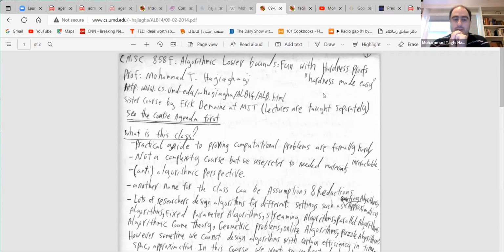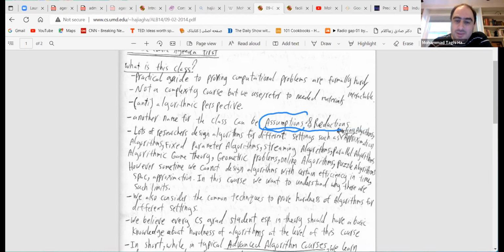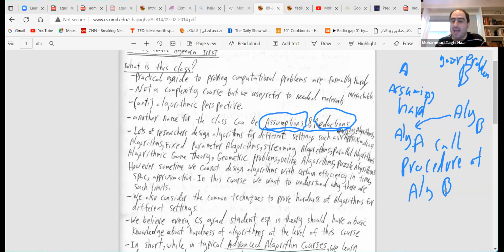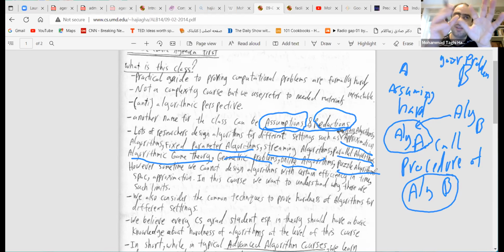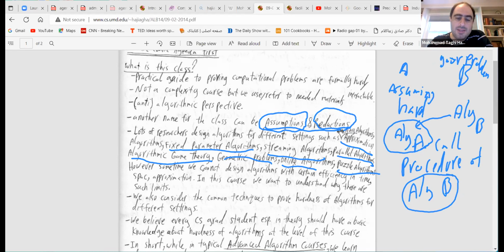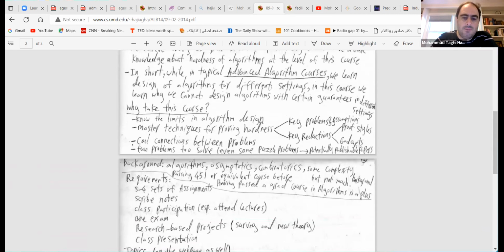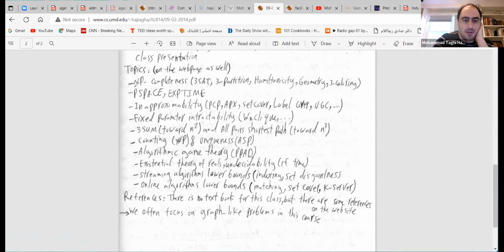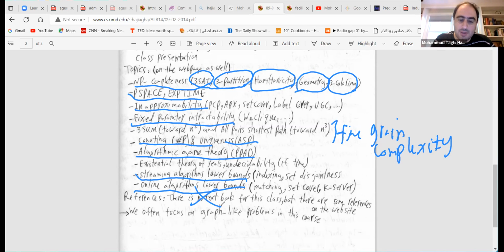Lesson 1: Algorithmic Lower Bounds by Mohammad Hajiaghayi: Introduction to the Course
This first session gives an overview of this advanced algorithm course delving into Algorithmic Assumptions and Reductions as well as the theory of algorithmic hardness.

More precisely, we delve into the essence of algorithmic complexity and hardness, unveiling the core concepts that shape this course. We commence with an exploration of the course's purpose and its relation to diverse algorithmic domains. Our focal point is the art of substantiating the computational challenges as rigorously difficult or interactive. This endeavor amalgamates both algorithmic and complexity viewpoints, orchestrating a harmonious symphony of these perspectives.

A pivotal component of our journey involves the notions of assumptions and reductions. Assumptions act as foundational building blocks, akin to bedrock principles that certain problems are inherently hard to solve. These tenets, though not universally proven, provide the scaffolding on which our proofs rest. In contrast, reductions showcase the ingenious art of connecting dots in the realm of algorithms. These crafty connections reveal how, assuming one problem's difficulty, we can establish the hardness of another.

Throughout this exploration, we unravel key problems, analyze a spectrum of algorithmic techniques, and unveil the interwoven tapestry of problems across algorithmic domains. Our aim is to cultivate a profound grasp of algorithmic lower bounds, transcending boundaries from games to substantial Big Data algorithms such as streaming or massively parallel computation. We weave through the intricate mazes of counting problems, online algorithms, approximation algorithms, and  fine-grained complexity. The voyage crescendos through the captivating realms of puzzles, communication complexity, and geometric quandaries.
As our session comes to a close, we offer a comprehensive overview of the course's array of topics, accompanied by a repository of references and prerequisites.

All handwritten lecture notes for this course are available through the website of the instructor
(Just click on the "Algorithmic Lower Bounds: Fun with Hardness Proofs" course from the website).

The BOOK for the course entitled "Computational Intractability: A Guide to Algorithmic Lower Bounds" by Demaine, Gasarch, and Hajiaghayi is freely available